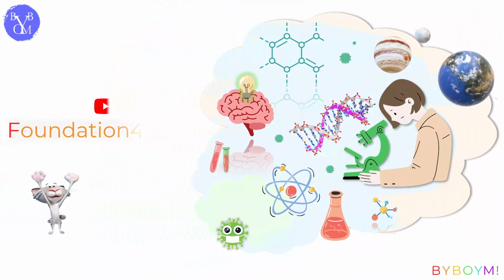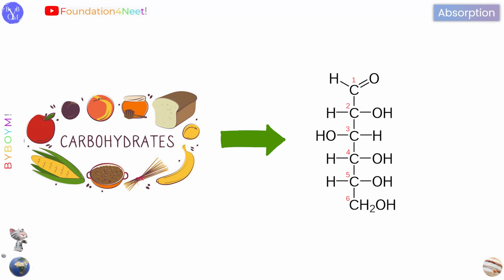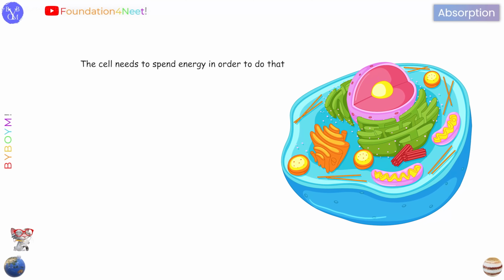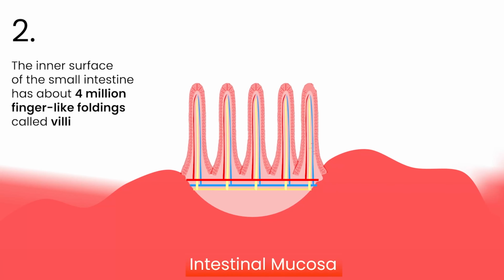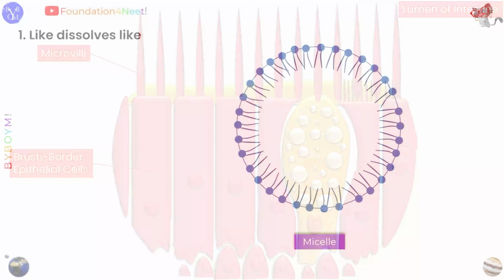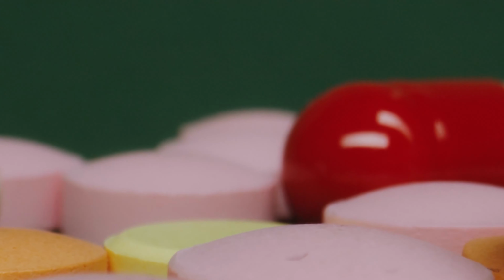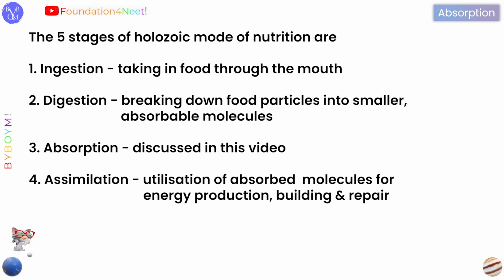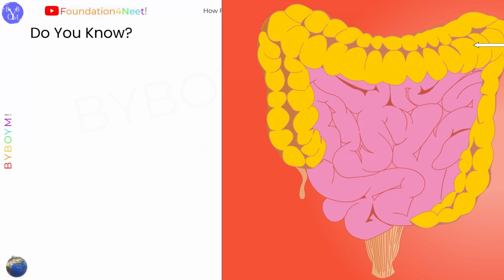How is Food Absorbed? - English | Class 10 | Science | Biology | Chapter 1 | Life Processes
How is Food Absorbed? | X | Biology | Life Processes | Digestion & Absorption | BurnYourBooksOpenYourMind | BYBOYM | Foundation4Neet | NCERT | NEET | Biology | BOTANY | Zoology | -NCERT CLASS10 CBSE

This is the twentieth topic in the first chapter of Biology for NEET FOUNDATION X. The First chapter is Life Processes.

 What is Absorption?
  Digestion of Macromolecules
 Why food is digested?
 Transport Across Cell Membrane
 Absorption in Mouth
 Absorption in Stomach
 Absorption in Small Intestine
 Absorption in Large Intestine
 Structural Modification of Small Intestine
 Villi and Microvilli
 Lacteal

But why are macromolecules digested into smaller molecules?

The answer is absorption.
But what is absorption?

Absorption of food is the process by which end-products of digestion pass through the intestinal mucosa into the blood or lymph.
Other than the products of digestion, water, and electrolytes are also absorbed.

What are the end-products of digestion?

The end products of digestion are monosaccharides such as glucose, fructose, galactose, amino acids, fatty acids, glycerol, and sugars such as ribose, deoxyribose, and nitrogenous bases.

There are two types of transport across cell membrane:
Where no energy is spent by the cell to transport a molecule, such transport is passive transport.
Where energy needs to be spent by the cell in order to transport a molecule, such transport is active transport.

The absorption of different types of molecules is carried out by both active and passive transport mechanisms.
Molecules that are polar in nature cannot move across the plasma membrane on their own and the cell needs to spend energy in order to do that.
Can you tell us the name of the energy currency of cell? Write your answer in the comment section below.

Molecules transported by simple diffusion are
A small amount of glucose
Some amino acids
Some electrolytes such as chloride ions

Molecules transported by Facilitated transport are
Fructose
Some amino acids

Molecules transported by Active transport against their concentration gradient are
Amino Acids
Small peptides
Glucose
Some Vitamins
Sodium Ions

Water is transported based upon the osmotic gradient.

Now before understanding how fats are transported?
Let us first look at structural adaptations in the small intestine.

The small intestine has the following structural adaptations to increase the surface area for absorption:

The small intestine is very long, approximately 6-7 meters long
The inner surface of the small intestine exposed to the lumen has about 4 million finger-like foldings called villi. The villi are richly supplied with a network of blood vessels and a large lymph vessel, the lacteal is present at the core.
Each epithelial cell of the villus possesses extensions of the plasma membrane called microvilli

Fatty acids and glycerol are non-polar molecules that are insoluble and cannot be absorbed as such in blood.

Coming back,
Like dissolves like refers to the fact that polar compounds dissolve only in polar solvents and non-polar compounds dissolve only in non-polar solvents.
Since water is a polar solvent and lipids are non-polar, lipids form micelles in water rather than being dissolved.

Fats are first incorporated into small droplets called micelles which move into the intestinal mucosa. They are reformed into small-protein coated fat globules called chylomicrons and are then transported into large lymph vessels present in the core of each villus known as Lacteal.
Lacteals ultimately release the absorbed nutrients into the bloodstream.

Now let's look at the summary of absorption in different parts of the digestive system.

We discussed in the video “Human alimentary canal”, that the mode of nutrition in human beings is heterotrophic and holozoic.
The 5 stages of the holozoic mode of nutrition are:
Ingestion - taking in the food through the mouth
Digestion - breaking down food particles into smaller absorbable molecules
Absorption - discussed in this video
Assimilation is the utilisation of the absorbed compounds for energy production, building, and repair.
Egestion - Removal of waste material and undigested food from the body.

In the case of humans, we are more familiar with the term defecation.
The unabsorbed undigested material in the large intestine upon removal of water solidifies into the fecal matter in the rectum initiating a neural reflex causing an urge or desire to remove the waste.

Defecation is the egestion of feces to the outside through the anal opening and is a voluntary process carried out by a mass peristaltic movement.

Chapters
0:00 Introduction
0:16 End-products of Digestion
1:34 Active and Passive Transport
2:31 Transport of Molecules
3:16 Structural Adaptation of the Small intestine
4:24 Transport of fats
7:38 Do You Know?